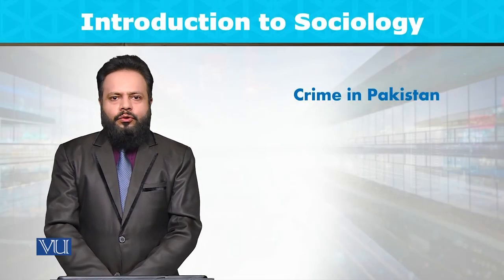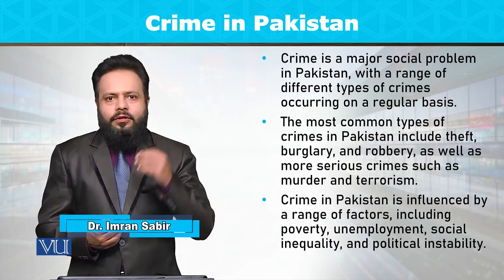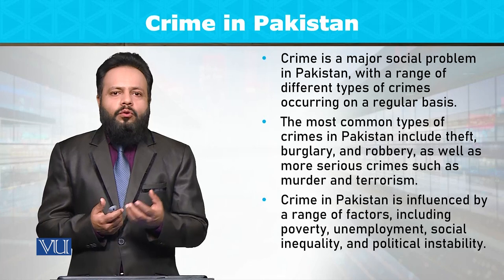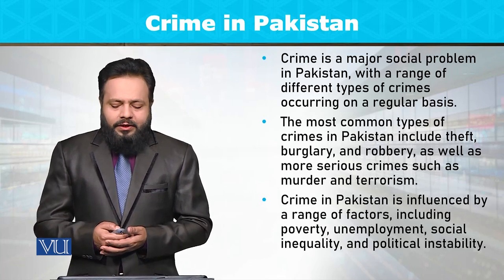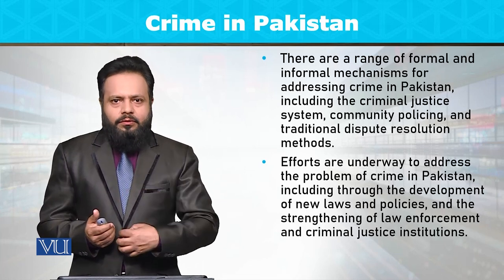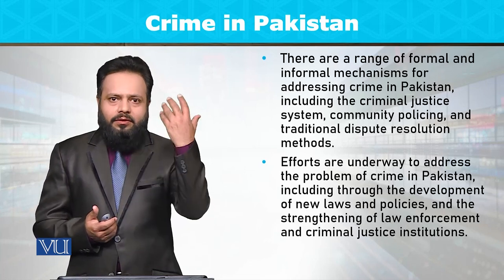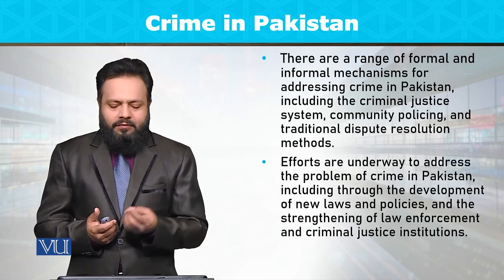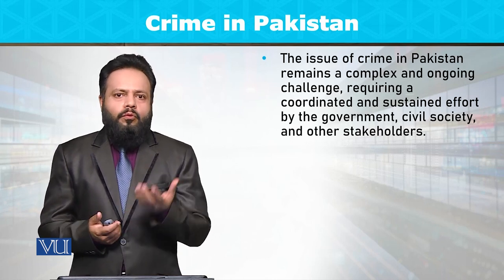Crime in Pakistan | Introduction to Sociology | SOC101_Topic111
Topic111: Crime in Pakistan,
By Dr. Imran Sabir